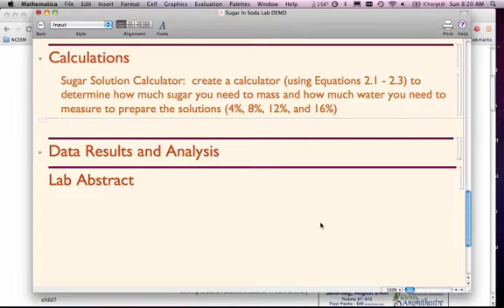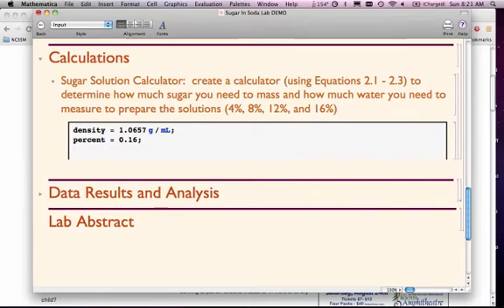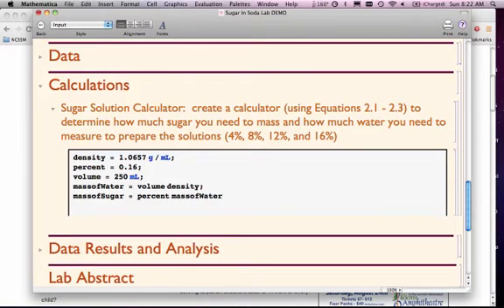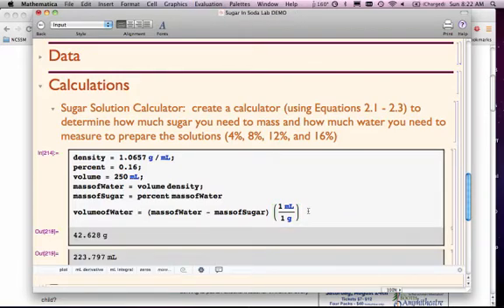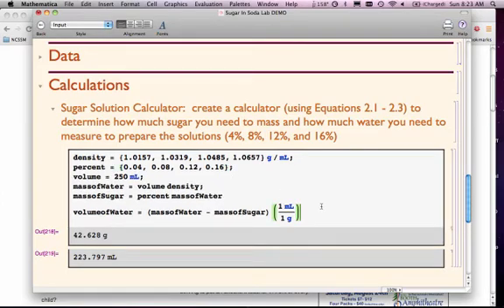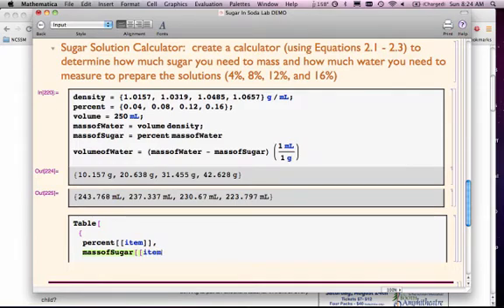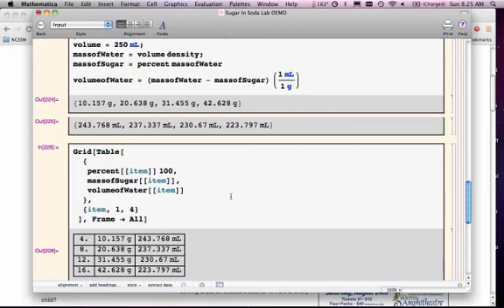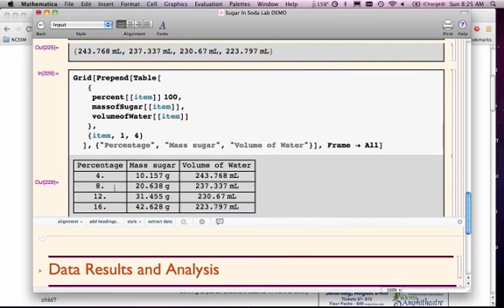Preparation of Sugar Solutions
This podcast shows how to use Mathematica to create a sugar solution calculator.